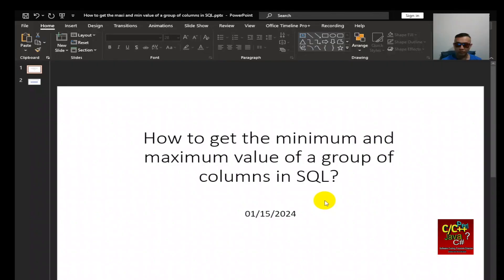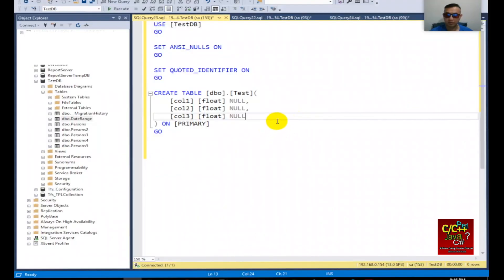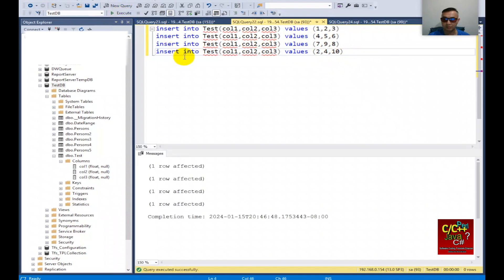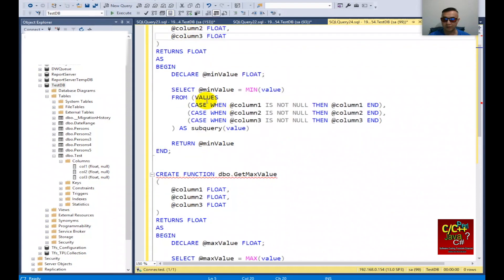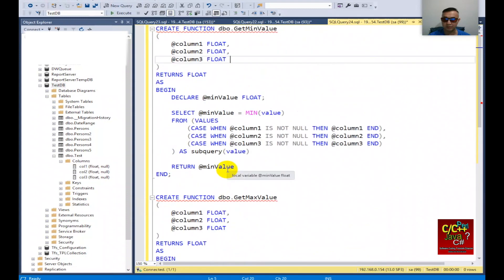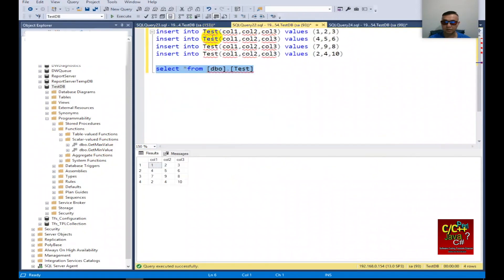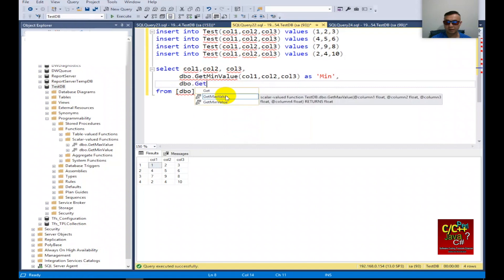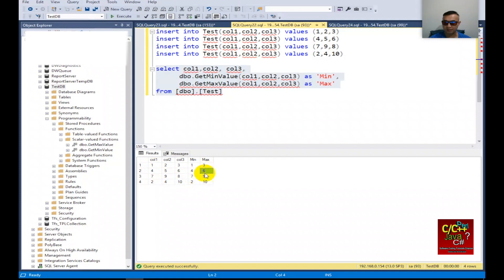How to get Min and Max Values from columns in SQL Table | Software Coding Tutorials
Today, I will show you a quick tutorial to get the minimum and maximum values from a number of columns in  SQL Table.